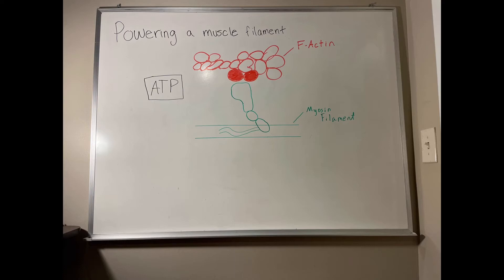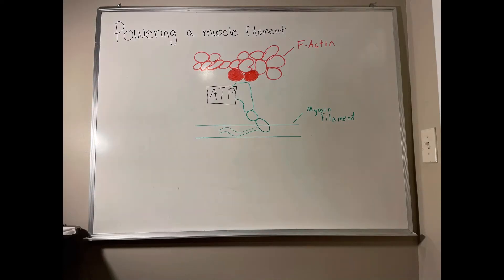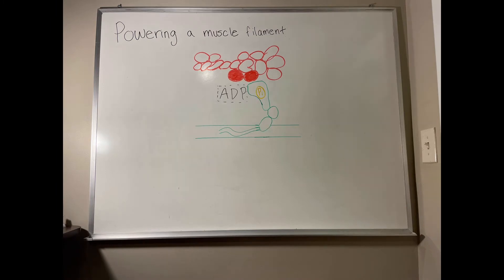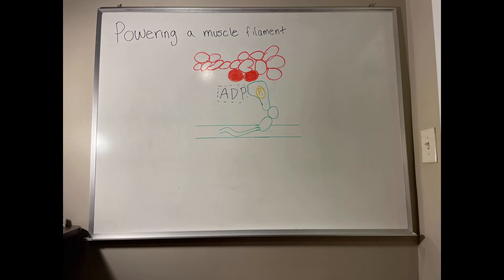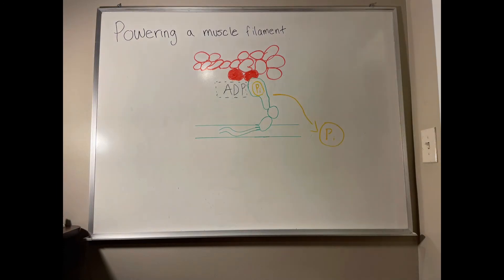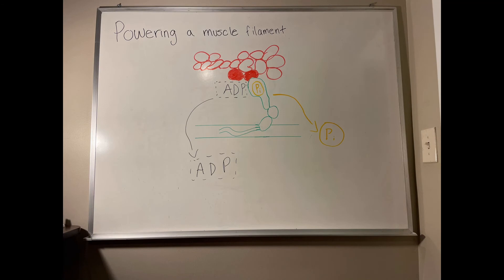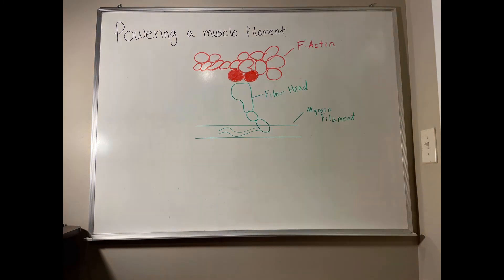Powering a Muscle Filament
Video by Carlos Rojas